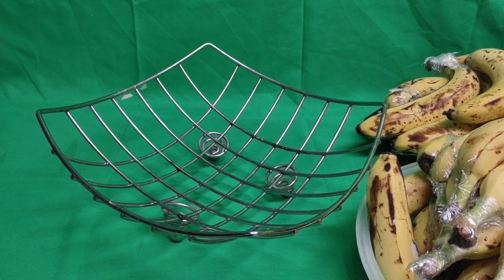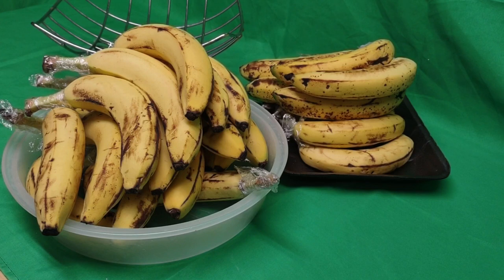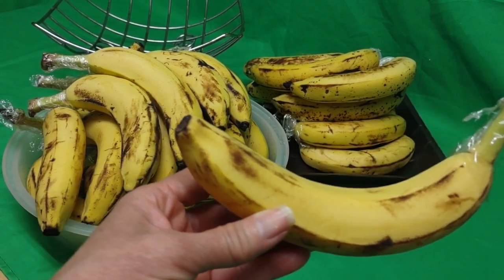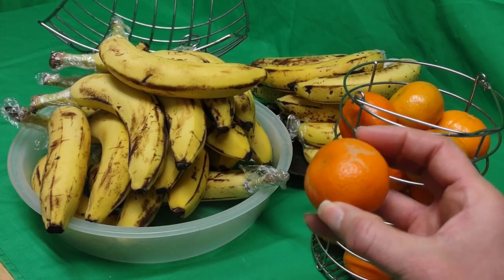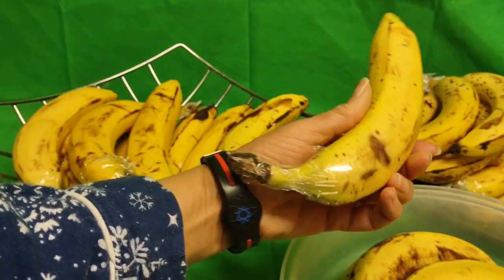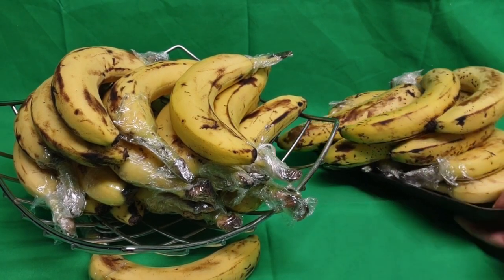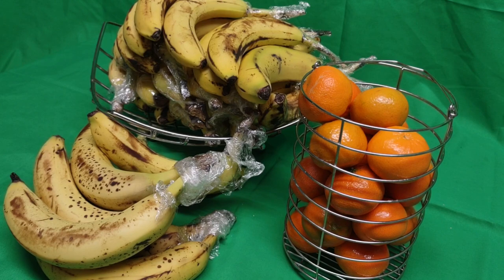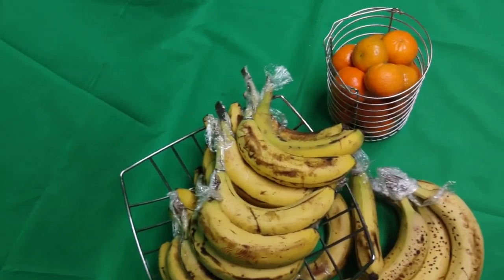Extend the life of Store Liquidated Bananas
I bought a huge pack of bananas for $1 and only wrapped the tips for long life!